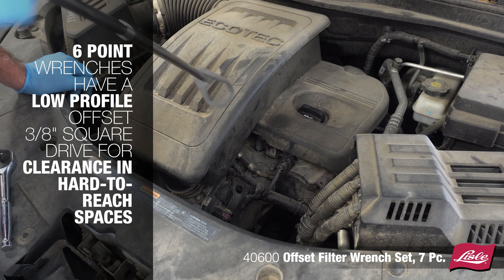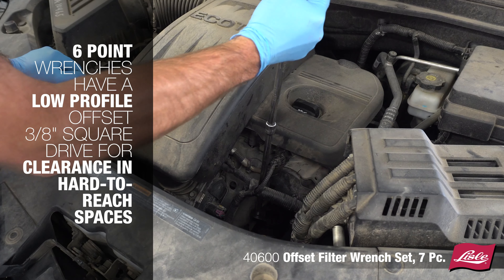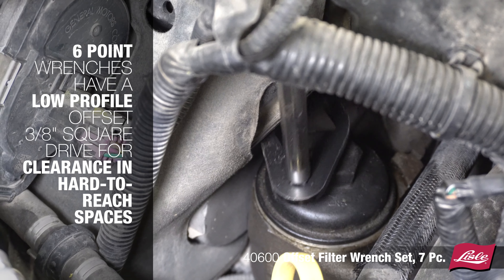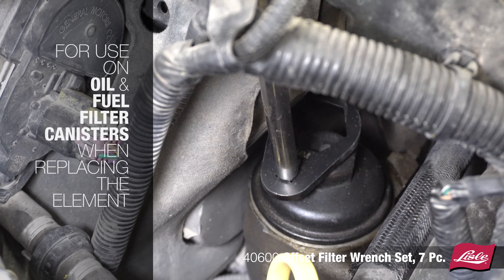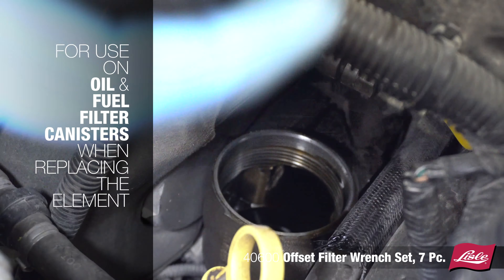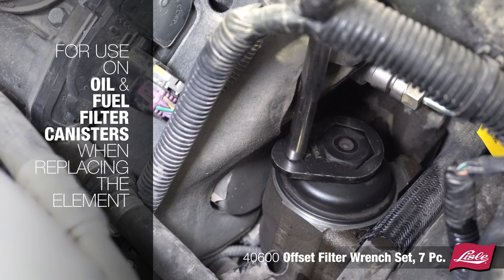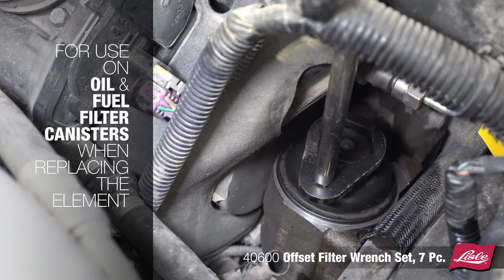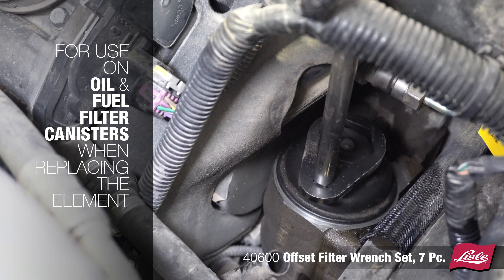40600 // Offset Filter Wrench Set, 7 Pc.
Low Profile, 6 Point Wrench with Offset 3/8" Square Drive for Clearance in Hard-to-Reach Spaces.

Use on oil and fuel filter canisters when replacing the element. Size is laser marked on each wrench with a blow-molded case for storage.

If using a torque wrench with these adapters, adjust the torque setting to compensate for any change in length between the center line of the fastener and the center line of the torque wrench drive. The torque setting will be the same if you put the offset wrench at 90 degrees to the handle of the torque wrench.